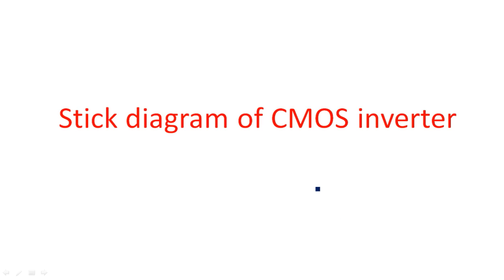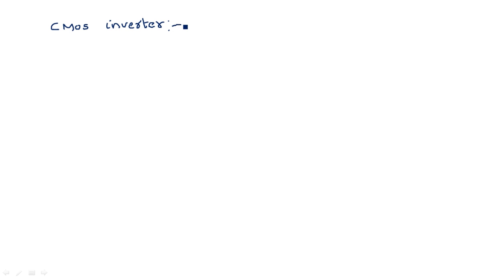CMOS inverter | Stick diagram | VLSI | Lec-27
VLSI
Stick diagram of CMOS inverter